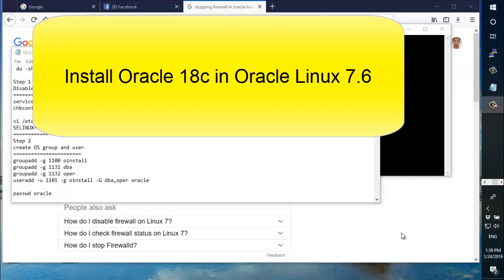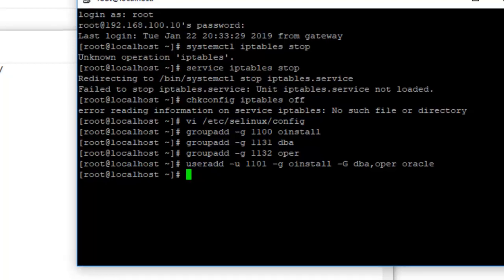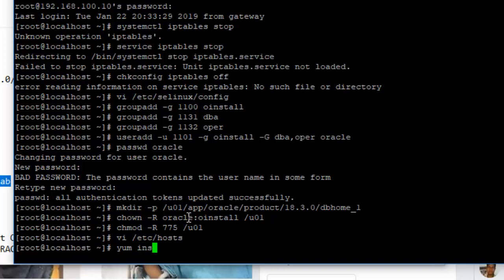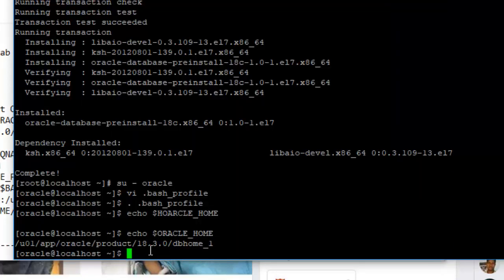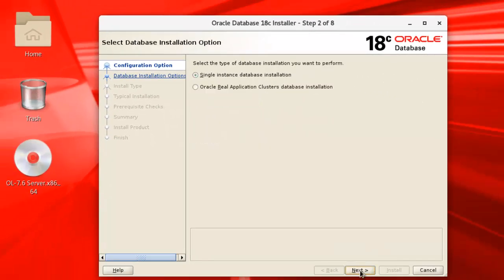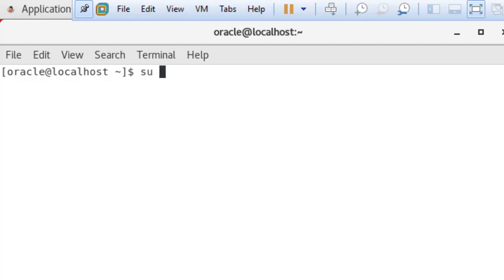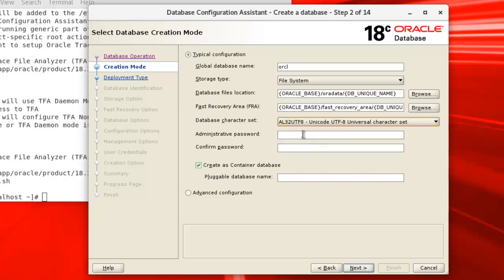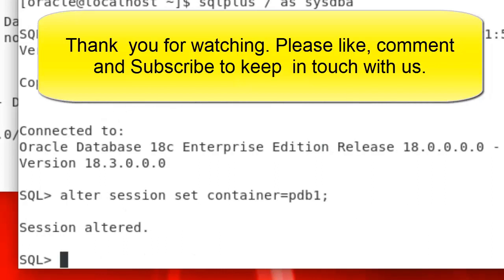Install Oracle Database 18c in Oracle Linux 7.6 64-bit OS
Simple demonstration on how to install Oracle database 18c in Oracle Linux 7.6 64-bit OS.

Steps are given below:

Step 1
Disable firewall and selinux
Disable or configure the firewall to grant access to the server. use te following commands for OL 7.

systemctl status firewalld
service firewalld stop
service firewalld start
systemctl disable firewalld
systemctl enable firewalld
vi /etc/selinux/config
SELINUX=disabled
Step 2
create OS group and user
groupadd -g 1100 oinstall
groupadd -g 1131 dba
groupadd -g 1132 oper
useradd -u 1101 -g oinstall -G dba,oper oracle

passwd oracle

create directories
mkdir -p /u01/app/oracle/product/18.3.0/dbhome_1
chown -R oracle:oinstall /u01
chmod -R 775 /u01

run the following command from anywhere as root

yum install oracle-database-preinstall-18c.x86_64

TMP=/tmp; export TMP
TMPDIR=$TMP; export TMPDIR
ORACLE_BASE=/u01/app/oracle; export ORACLE_BASE
ORACLE_HOME=$ORACLE_BASE/product/18.3.0/dbhome_1; export ORACLE_HOME
ORACLE_SID=orcl; export ORACLE_SID
ORACLE_UNQNAME=orcl; export ORACLE_UNQNAME
ORACLE_TERM=xterm; export ORACLE_TERM
BASE_PATH=/usr/sbin:$PATH; export BASE_PATH
PATH=$ORACLE_HOME/bin:$GRID_HOME/bin:$BASE_PATH; export PATH
LD_LIBRARY_PATH=$ORACLE_HOME/lib:/lib:/usr/lib; export LD_LIBRARY_PATH
CLASSPATH=$ORACLE_HOME/JRE:$ORACLE_HOME/jlib:$ORACLE_HOME/rdbms/jlib; export CLASSPATH

log in as oracle

go to ORACLE_HOME directory
and run ./runInstaller

after software is install
run dbca to create database.